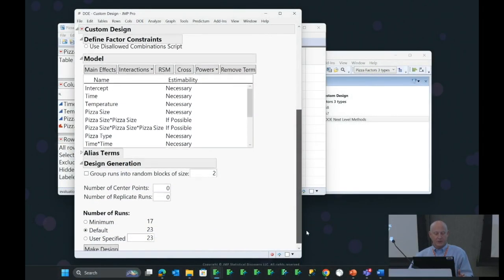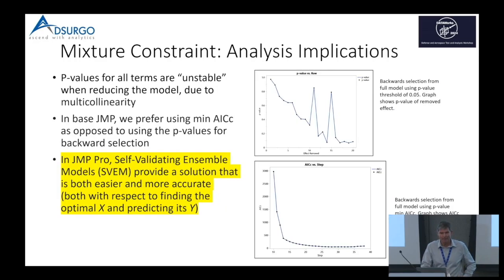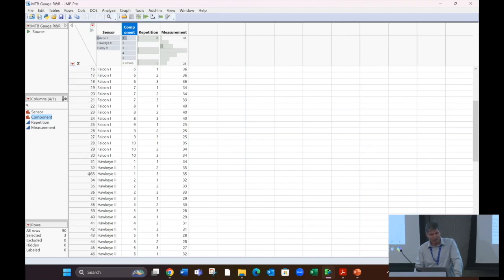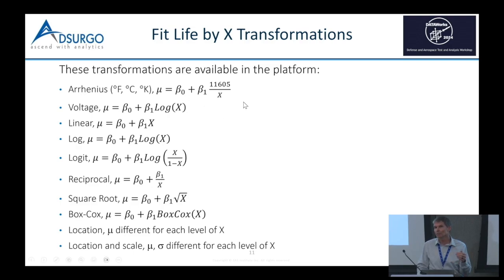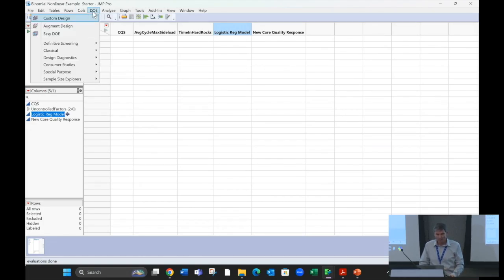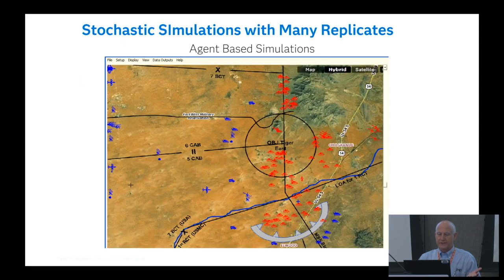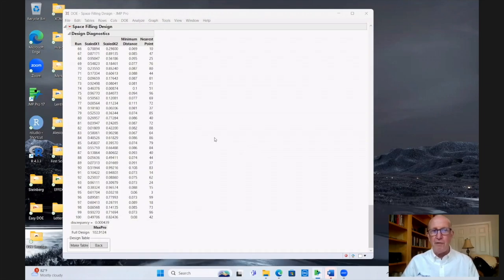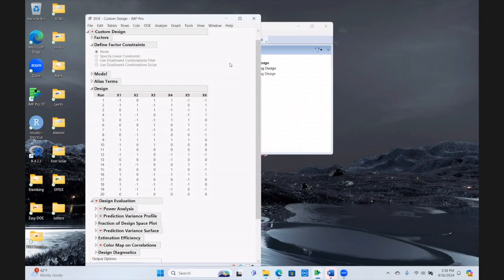Short Course1, Part 2: Design and Analysis of Experiments – Next-Level Methods with Case Studies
Tom Donnelly works as a Systems Engineer for JMP Statistical Discovery supporting users of JMP software in the Defense and Aerospace sector. He has been actively using and teaching Design of Experiments (DOE) methods for the past 40 years to develop and optimize products, processes, and technologies. Donnelly joined JMP in 2008 after working as an analyst for the Modeling, Simulation & Analysis Branch of the US Army’s Edgewood Chemical Biological Center – now DEVCOM CBC. There, he used DOE to develop, test, and evaluate technologies for detection, protection, and decontamination of chemical and biological agents. Prior to working for the Army, Tom was a partner in the first DOE software company for 20 years where he taught over 300 industrial short courses to engineers and scientists. Tom received his PhD in Physics from the University of Delaware.

Dr. James Wisnowski, co-founder and principal consultant at Adsurgo, leads the enterprise consulting and government divisions of Adsurgo. Dr. Wisnowski has consulting experience and expertise in applied statistics, program management, strategic planning, military operations, design of experiments, reliability engineering, quality engineering, data mining, text analytics, simulation modelling, along with operations research analysis. He has published refereed journal articles and texts in addition to presenting consulting results, new research, and short courses at conferences worldwide. He retired from the US Air Force as an officer with 20 years of service as an acquisition, test, personnel, and force structure analyst in addition to having significant leadership responsibilities as a squadron commander, joint staff officer, and Air Force Academy professor.

This is the short course for you if you are familiar with the fundamental techniques in the science of test and want to learn useful, real-world, and advanced methods applicable in the DoD/NASA test community. The focus will be on use cases not typically covered in most short courses. JMP software will primarily be used, and datasets will be provided for you to follow along many of the hands-on demonstrations of practical case studies. Design topics will include custom design of experiments tips, choosing optimality criteria, creating designs from existing runs, augmenting adaptively in high gradient regions, creating designs with constraints, repairing broken designs, mixture design intricacies, modern screening designs, designs for computer simulation, accelerated life test, and measurement system testing. Analysis topics will include ordinary least squares, stepwise, and logistic regression, generalized regression (LASSO, ridge, elastic net), model averaging (to include Self-Validated Ensemble Models), random effects (split-plot, repeated measures), comparability/equivalence, functional data analysis (think your data is a curve), nonlinear approaches and multiple response optimization and trade-space analysis. The day will finish with an hour-long Q&A session to help solve your specific T&E challenges.